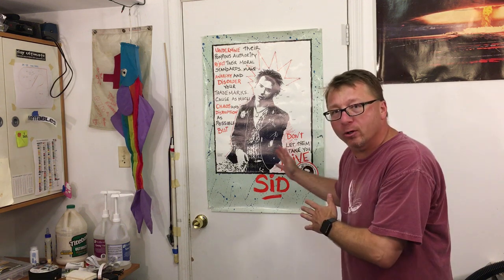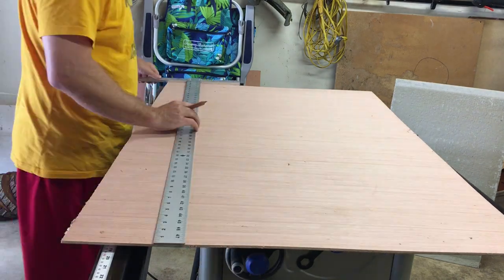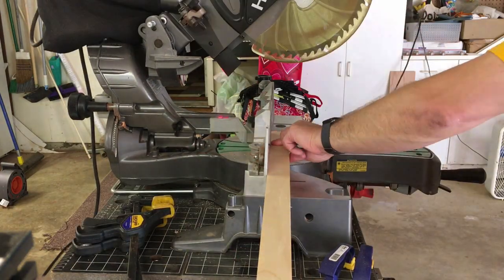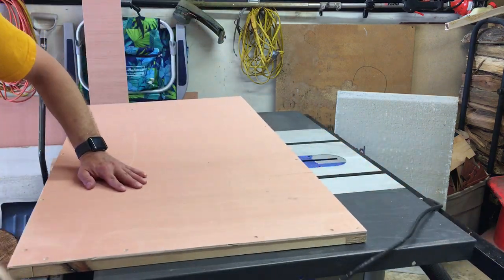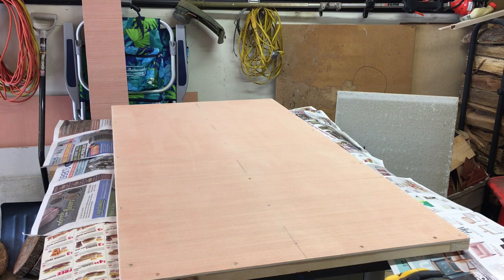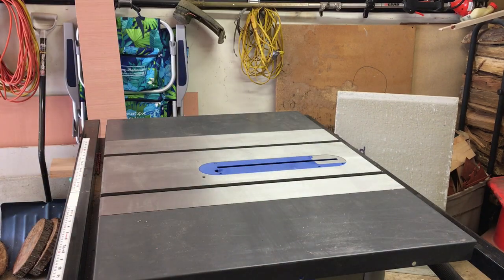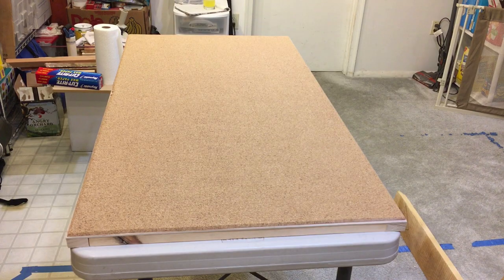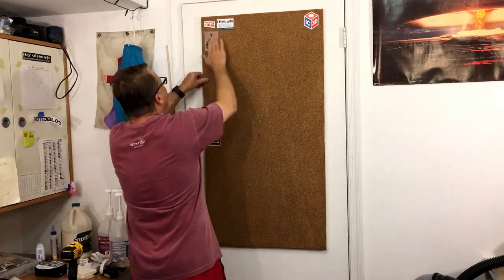Make a Display Board for Your Stickers from Wood and Cork!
Project video about making a display board for all the various stickers I've collected over the last couple years.  Better to show them off than let them collect dust!  The board is made from wood (pine) and cork board.  Check it out!

- check them out!